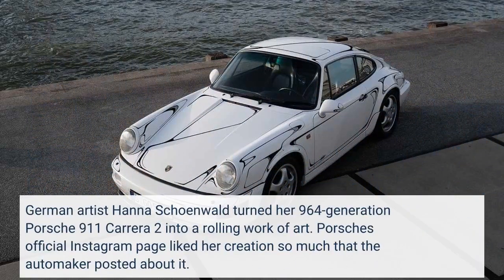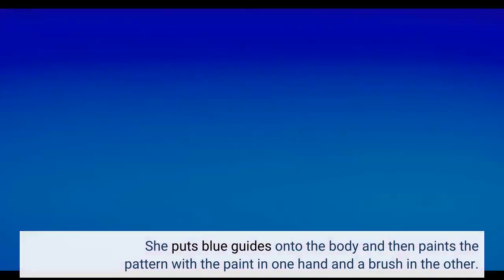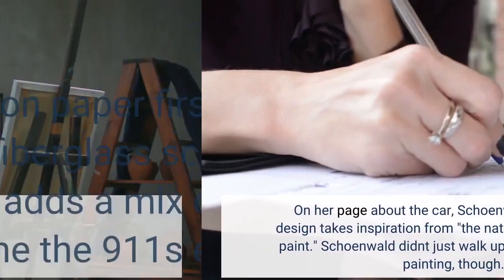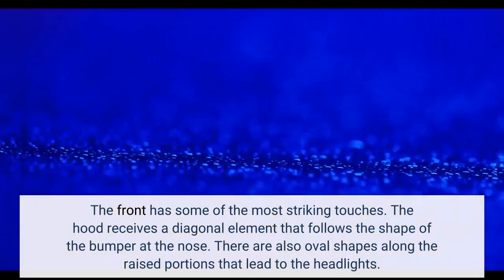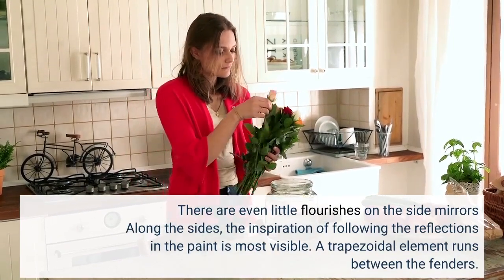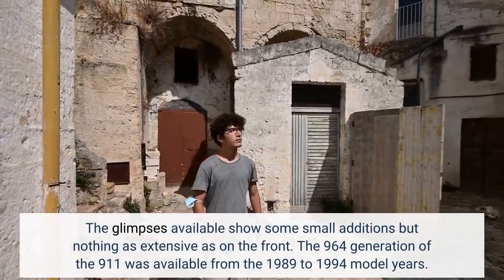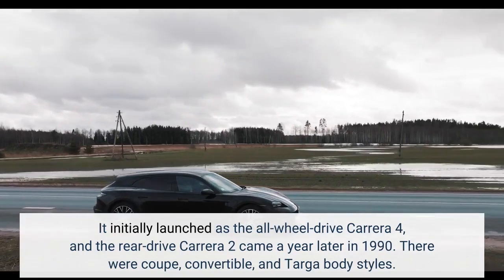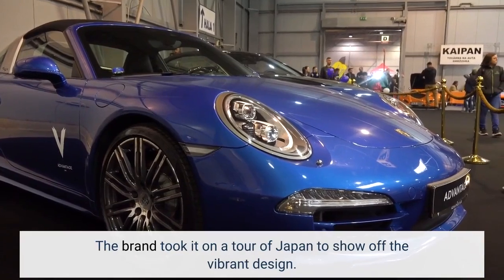Porsche 911 Art Car Has Influence From Light Reflecting Off The Paint